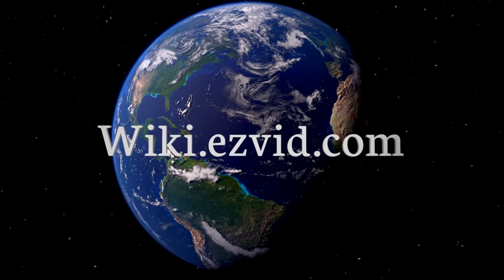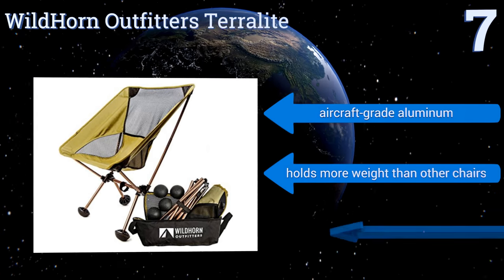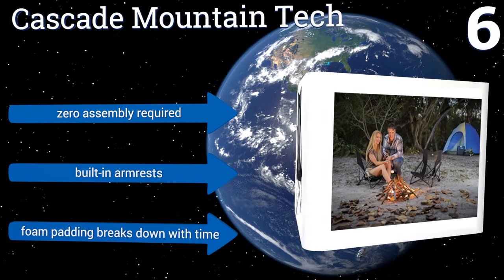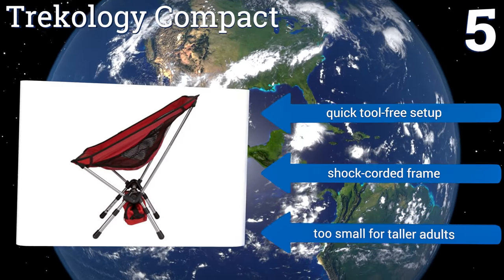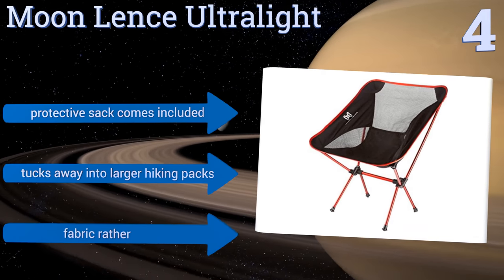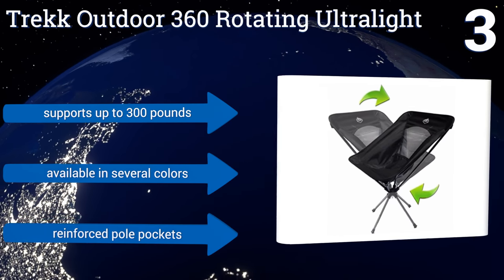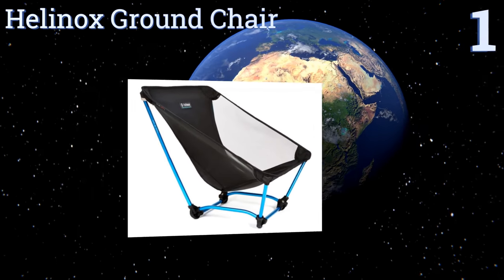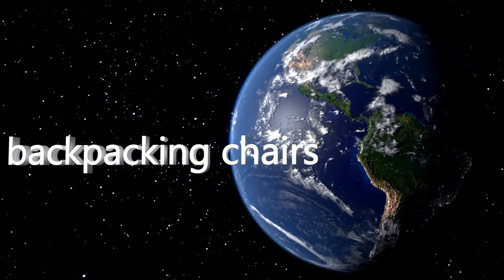7 Best Backpacking Chairs 2017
Backpacking chairs included in this wiki include the cascade mountain tech, wildhorn outfitters terralite, helinox ground chair, alps mountaineering tri-leg stool, trekology compact, trekk outdoor 360 rotating ultralight, and moon lence ultralight.